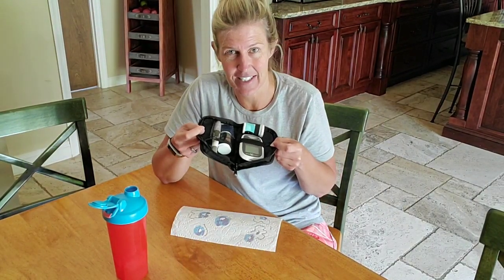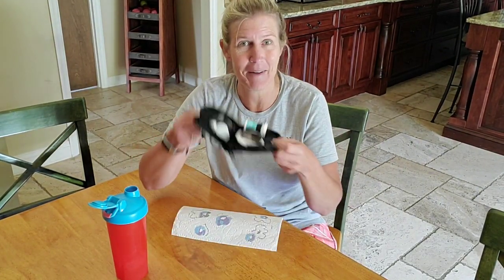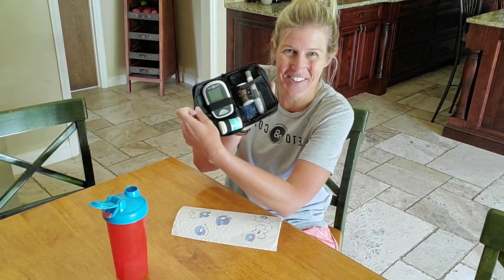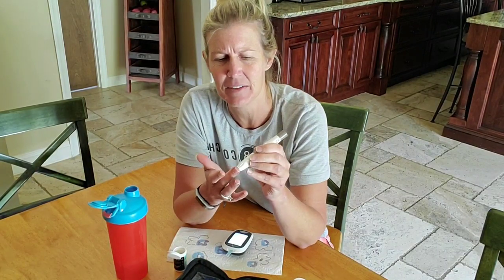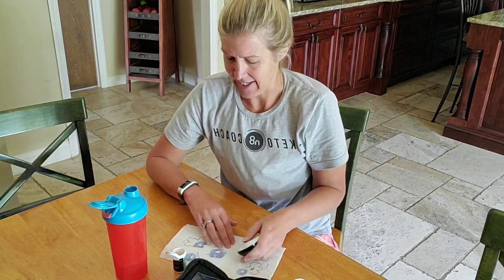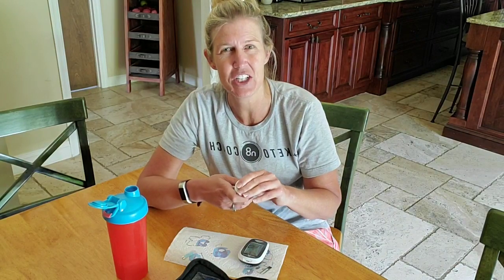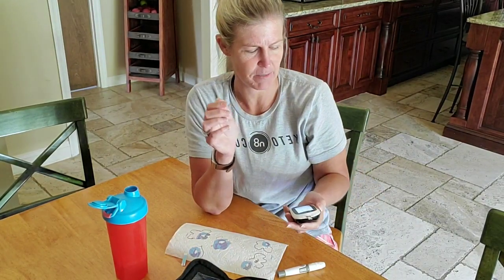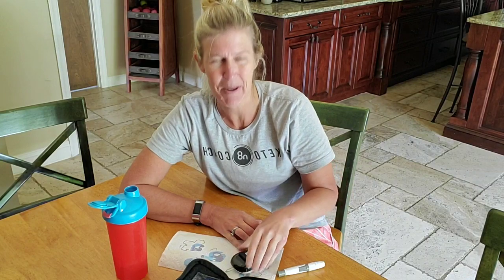TESTING YOUR BLOOD KETONE LEVELS AND GKI!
Do you really know whether you are in ketosis?! I can usually answer that question without testing (thank you insane energy and focus!) but it is sometimes nice to see a real number in front of you! And blood ketone testing is the way to go and I show you here just how easy it really is! And what about the GKI we keep hearing about? Well listen up to learn more!

Btw- my GKI value was 1.26 based on my ketone and glucose readings if you were curious. (You can find a great GKI calculator

Looking for more keto support, recipes, tips, and fun- join me in Cat's Keto Crew